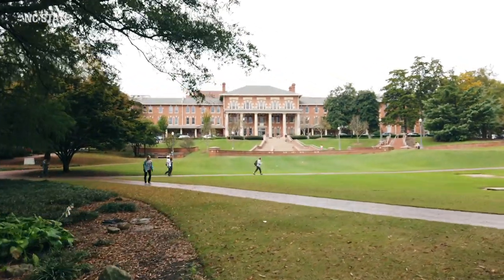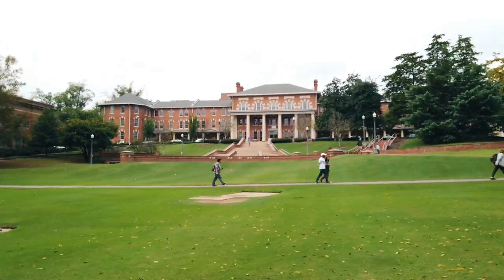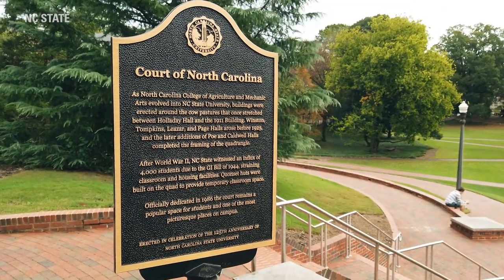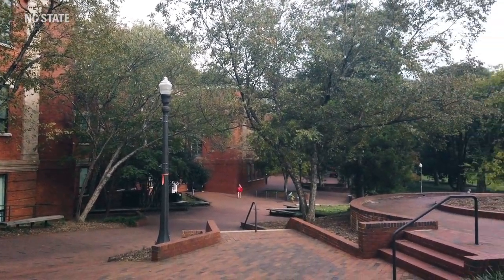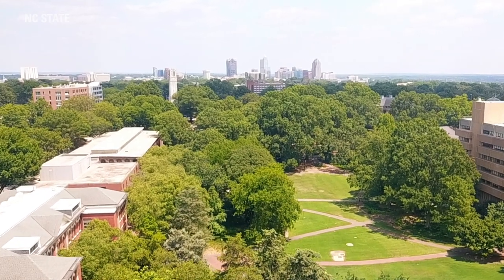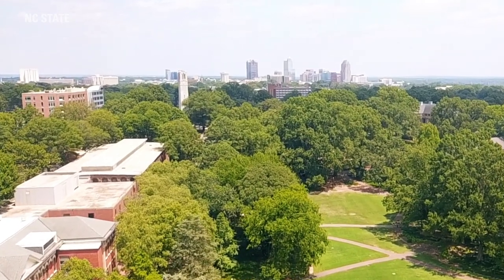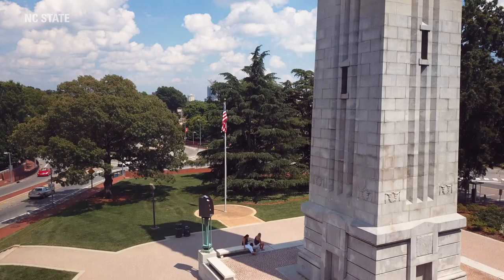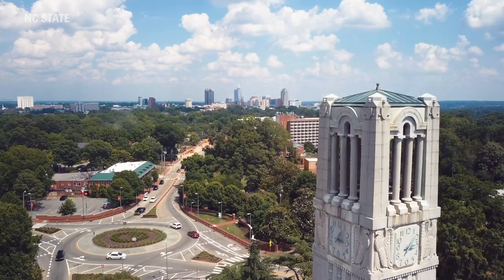NC State University Campus Tour - The Court of North Carolina with Adam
The Court of North Carolina is one of the many green spaces on campus. The 1911 building overlooks the court. The area surrounding the Court of North Carolina is the home to our College of Humanities and Social Sciences. The court has a view of the NC State Memorial Belltower, and is an excellent spot to take in the beauty and history of NC State.